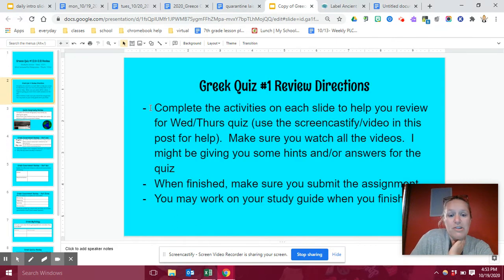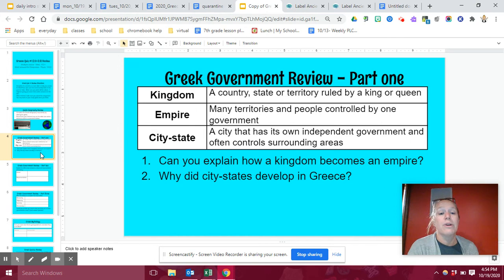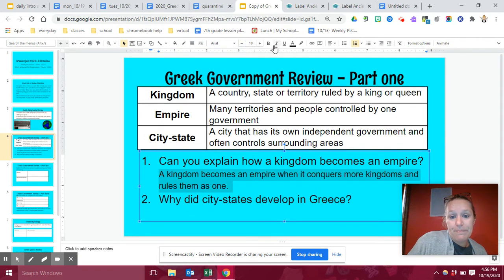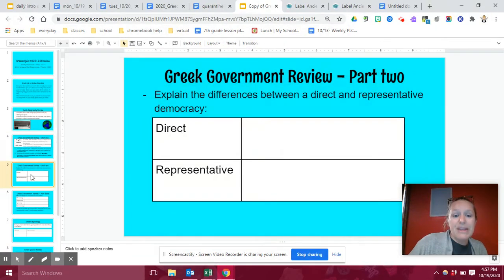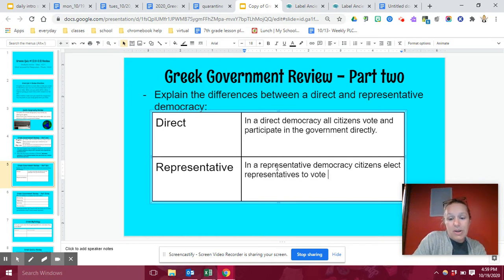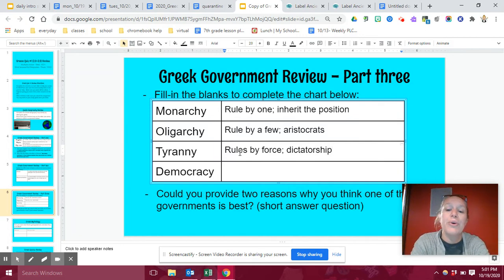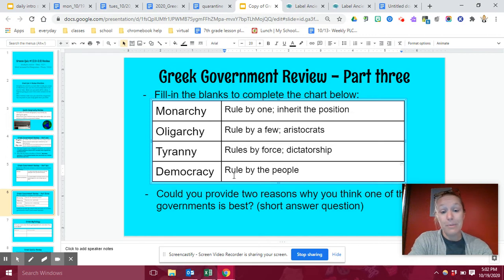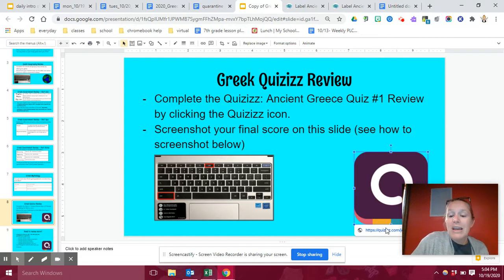Greek Q#1 review - 10/20